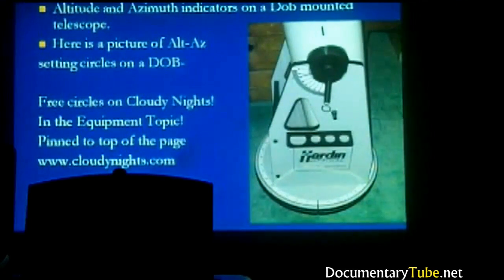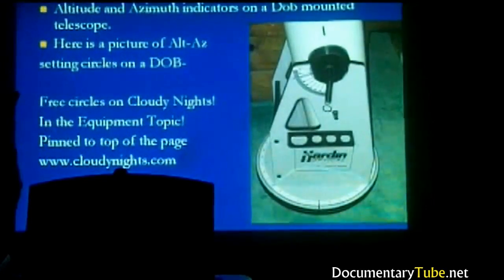Explaining Telescope Ascension and Declination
Proper operation of a computer controlled telescope is explained
with star charts created by the program Stellarium, also reviewing settings and adjustments necessary to locate moving stars, planets, and constellations.